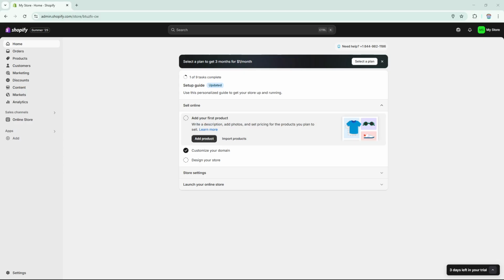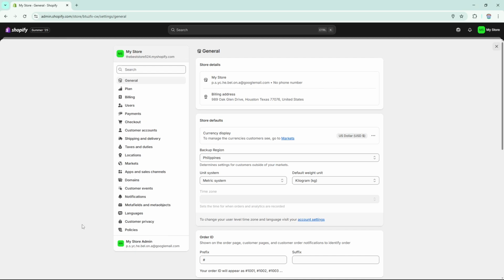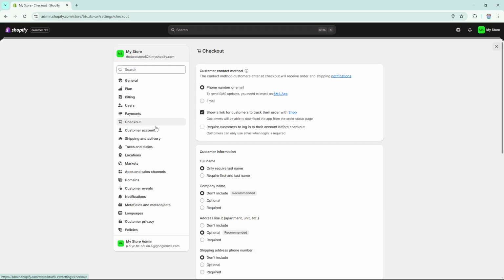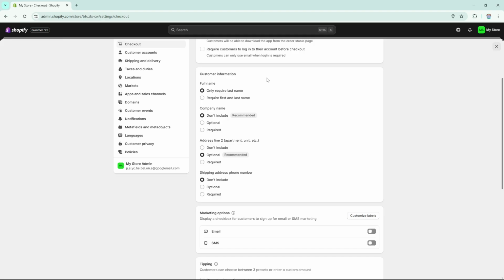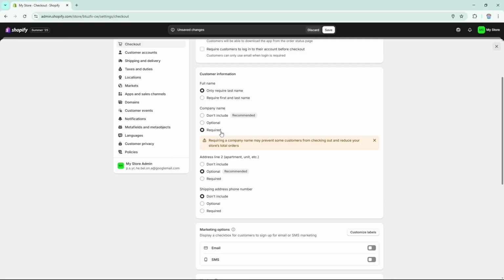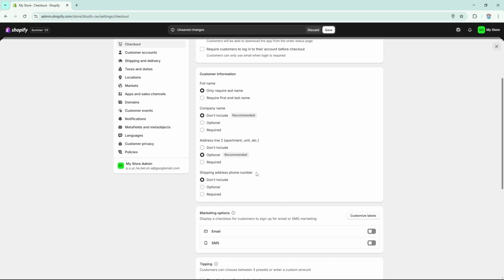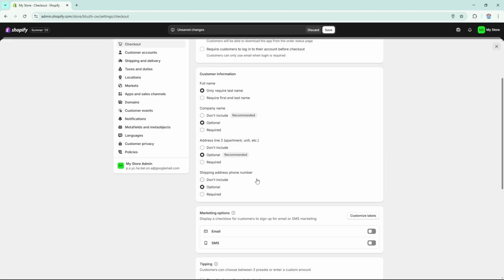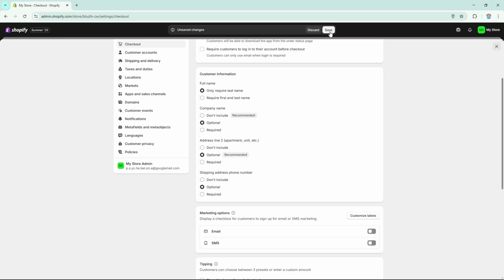Set up checkout information requirements in Shopify [2025 Easy Guide]